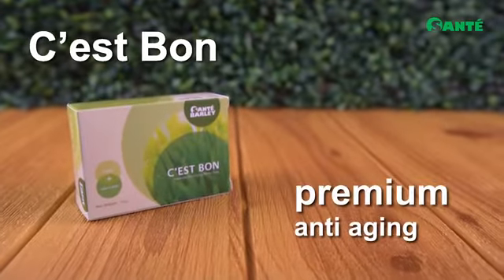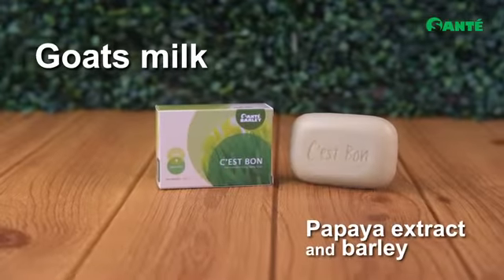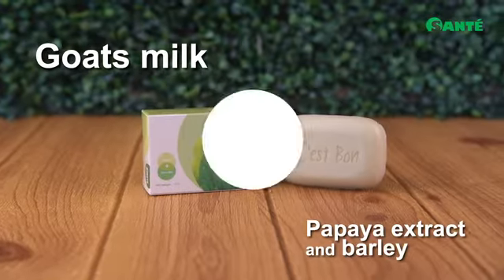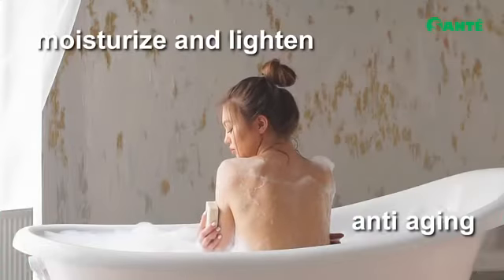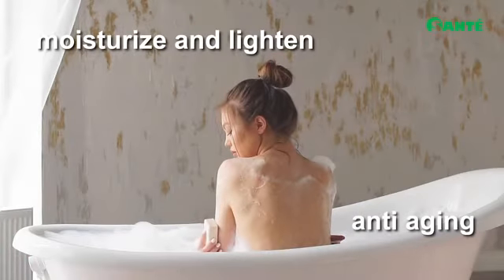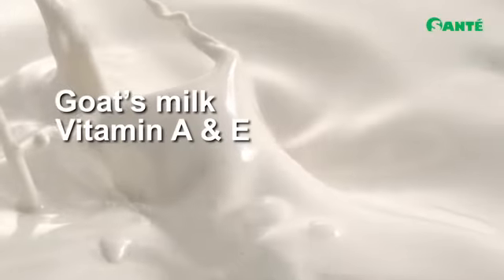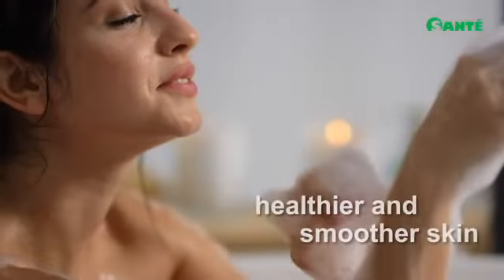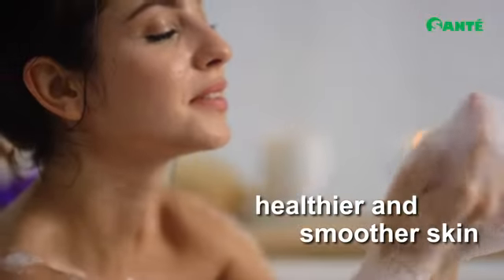Esther Zara - Natural Soap Cestbon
Being super busy with your job at home shouldn’t stop you from staying fresh and clean. Use C’est Bon, which has all natural ingredients like organic barley grass, papaya extract, and goat’s milk to keep you feeling refreshed, moisturized, and smelling great even in the hottest days of the month!